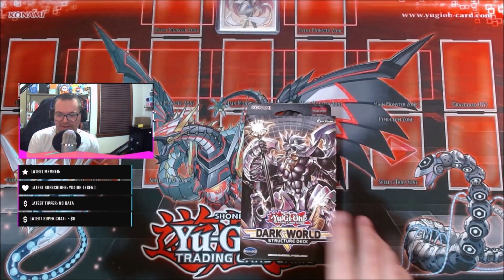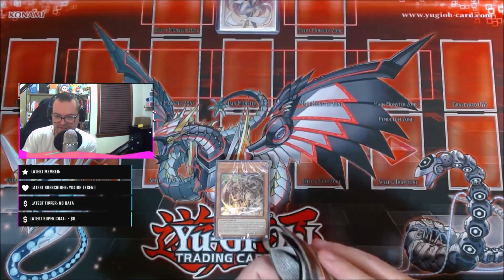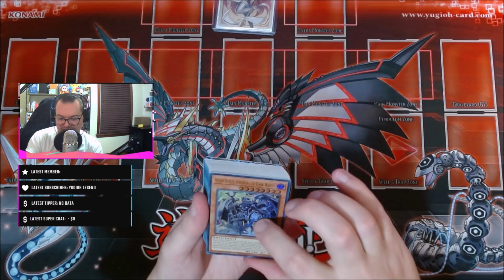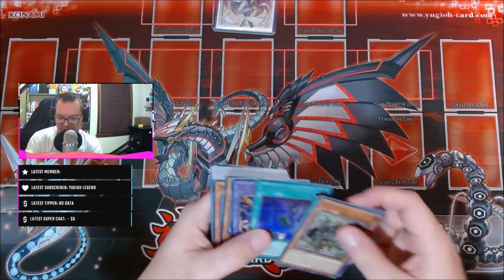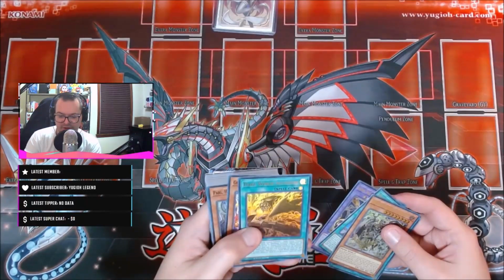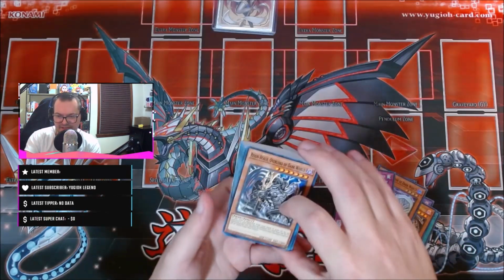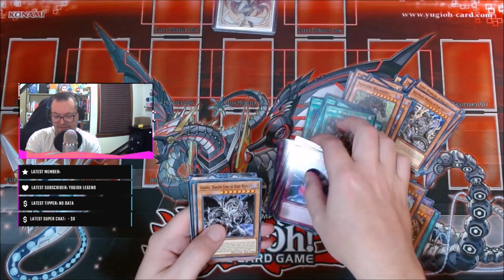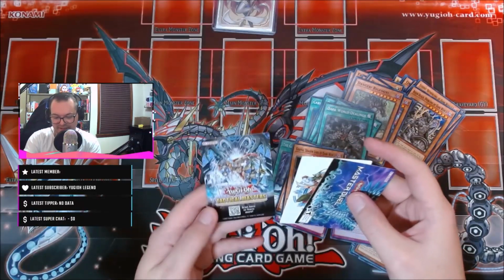Yu-Gi-Oh! Dark World Structure Deck Opening!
Timestamps:
0:00 Intro